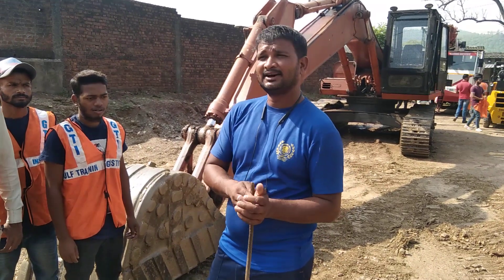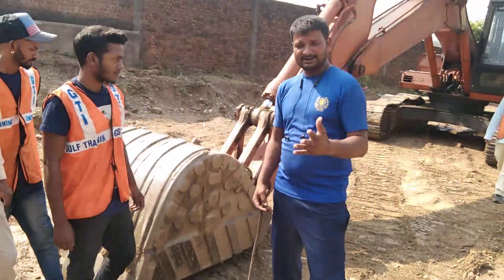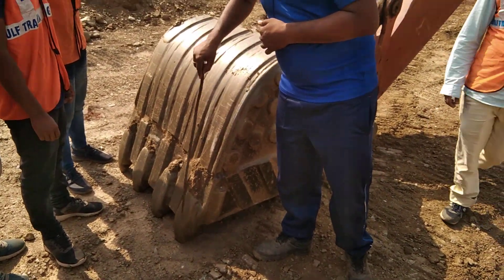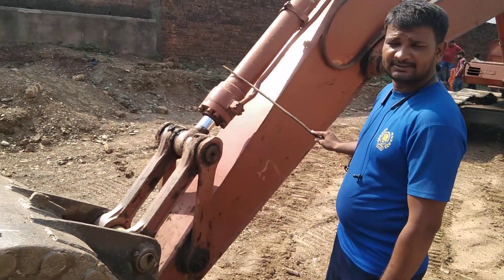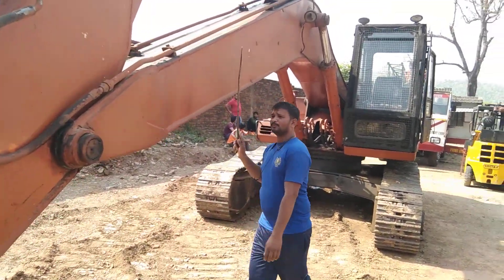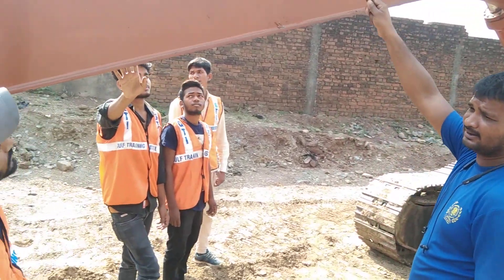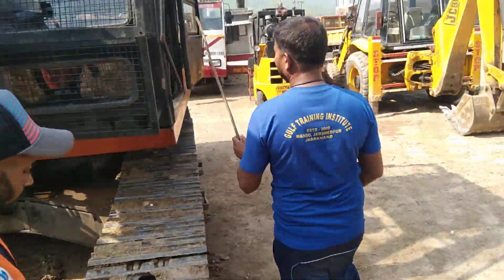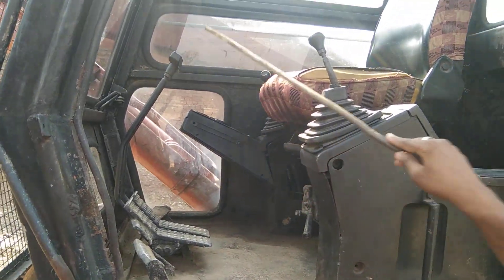Exavater ka parts# name bata raha hu#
exavator ka part name bata raha hu #